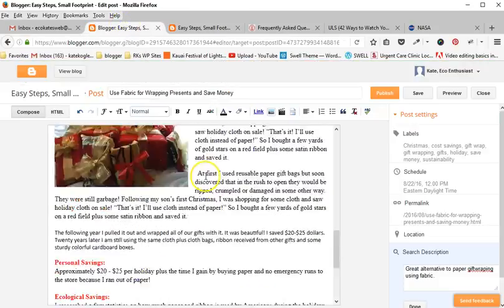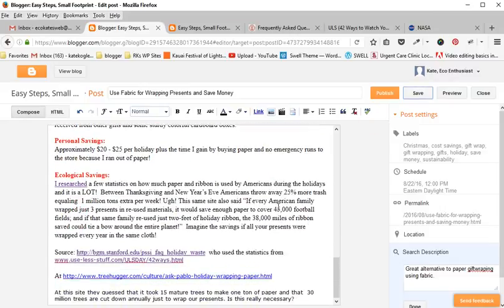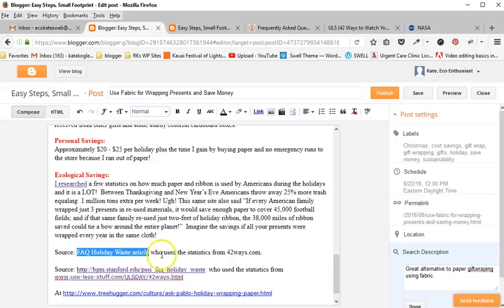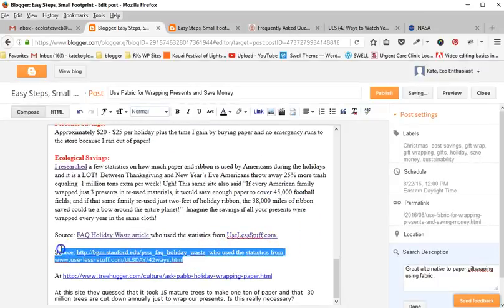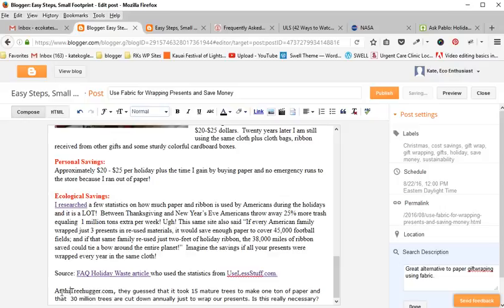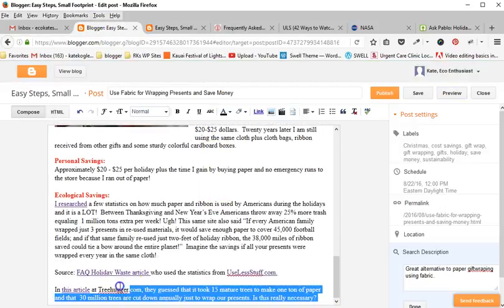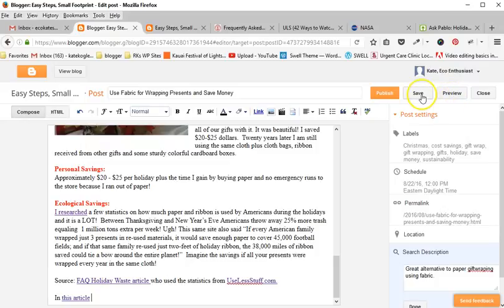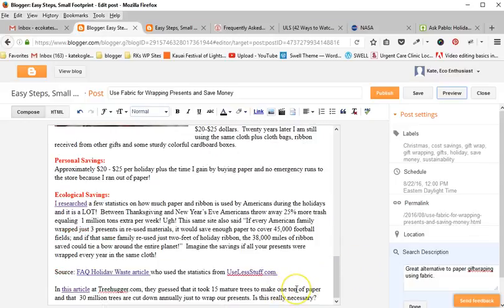Blogger - Editing Tricks: Reformatting text, Making Links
Reformat text using Font style (Normal), Font size (Normal); Making words in a sentence into links; Pasting text using a basic text editor (Windows=Notepad, Mac=TextEdit) to scrub formatting from text content before pasting.